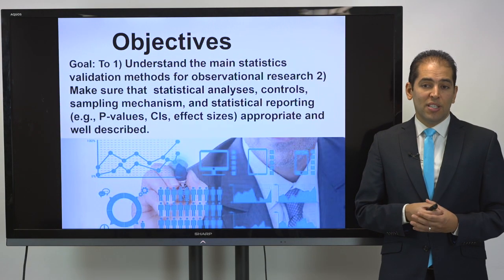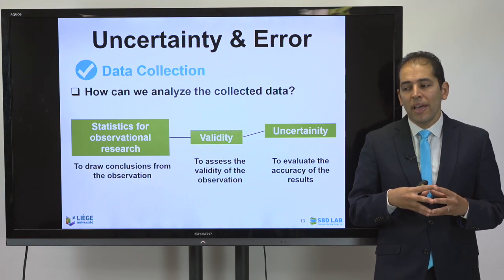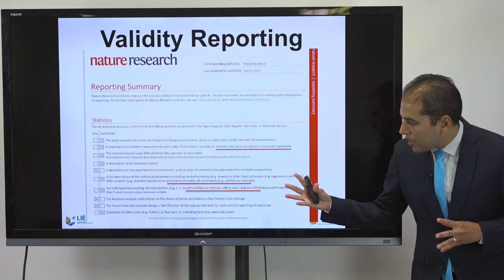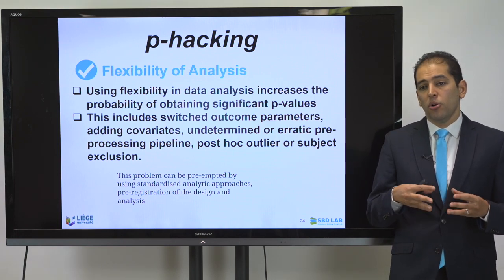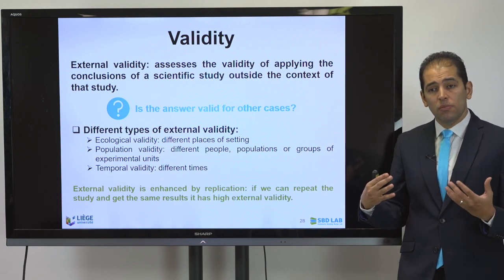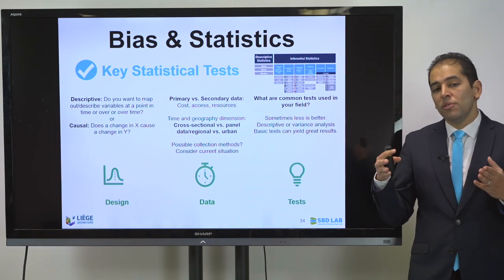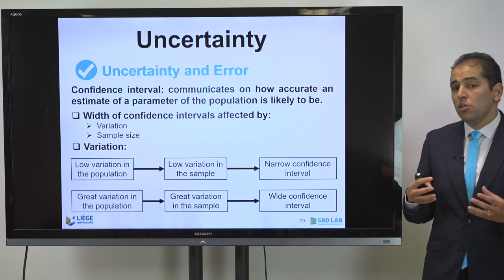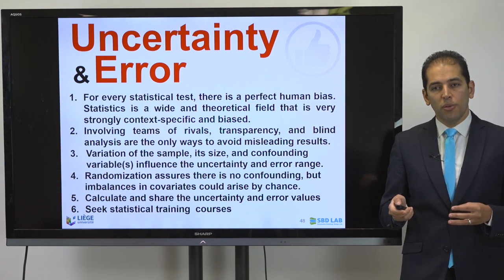Uncertainity and Error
Observational research lacks the controlled conditions of experiments, it is especially susceptible to bias, sampling errors, and confounding variables. This video breaks down these challenges and guides you through key strategies for improving statistical integrity in such studies. We start with an Introduction to the concept of uncertainty and explain how variation in samples, external influences, and analytical decisions can affect your conclusions. In the section on Bias & Statistics, we emphasize that for every statistical test, there is a human bias waiting to distort its interpretation. This sets the stage for understanding why transparent methods and rigorous controls are non-negotiable in observational science. Next, we examine the Use of Small Samples—a common issue that inflates uncertainty and error. Small, non-representative samples often lead to unreliable results, wide confidence intervals, and poor generalizability. The video then tackles Correlation vs. Causation, explaining why merely observing a relationship does not confirm a cause-and-effect mechanism. Misinterpreting correlations is one of the leading causes of flawed policy or clinical recommendations. In the Flexibility of Analysis segment, we address the dangers of p-hacking—manipulating data or running multiple tests until desirable results appear. We explain how this undermines the reliability of findings and erodes trust in science. To counteract these risks, we present a Validation Strategy, outlining best practices such as:
1. Pre-registration of methods
2. Use of blind analysis and "teams of rivals"
3. Replication and cross-validation
4. Reporting of uncertainty measures like effect sizes, p-values, and confidence intervals

We close with a Takeaway that reinforces a core principle: Recognizing uncertainty and error does not weaken your research—it strengthens it. Being explicit about limitations, variability, and statistical choices makes your work more credible and actionable.

📚 🔍 Video Contents:
01:13 – Introduction: Why Uncertainty and Error Matter
03:25 – Bias in Statistical Reasoning
12:45 – The Pitfalls of Small Sample Sizes
13:47 – Correlation vs. Causation
15:00 – Flexibility in Analysis and the Problem of P-Hacking
17:16 – Building a Robust Validation Strategy
33:28 – Takeaways: What Researchers Should Always Keep in Mind

💡 Key Takeaways:
1. Statistics is not neutral—it is highly context-specific and bias-prone
2. Replicating indicators and methods from prior research ensures comparability
3. Blind analysis, transparent reporting, and teams of rivals reduce bias
4. Confounding variables, sample size, and random variation affect error ranges
5. Always calculate and disclose uncertainty and error margins
6. Strengthen your skills through ongoing statistical training